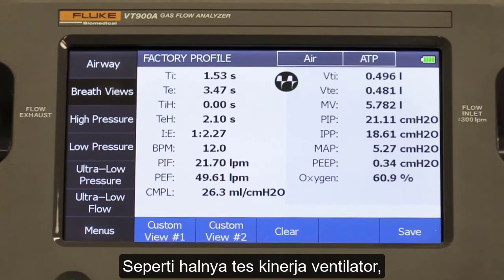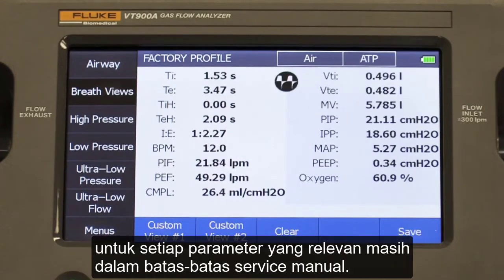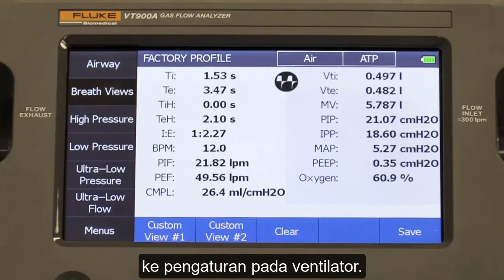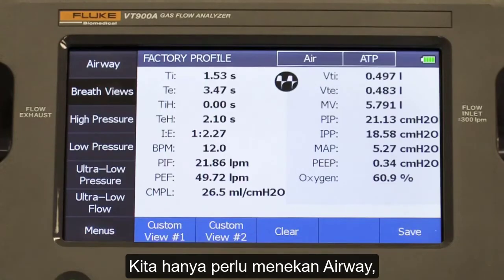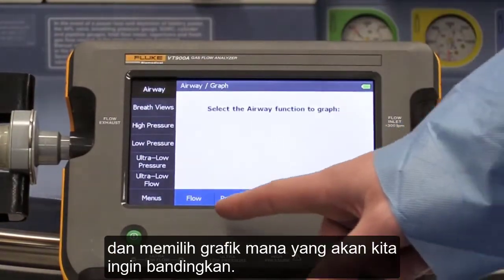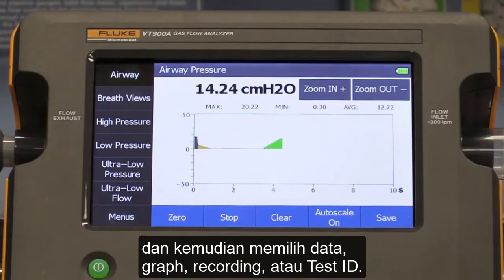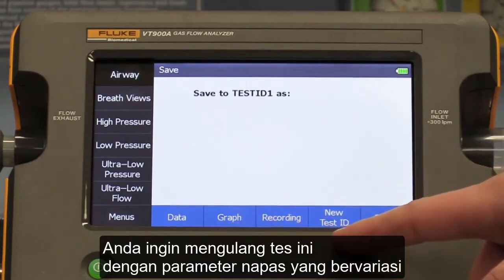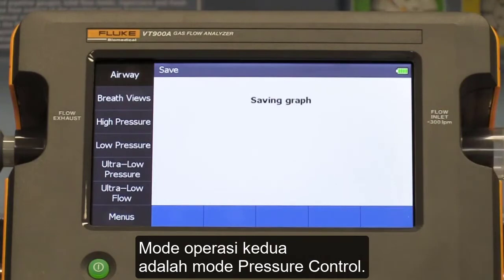Tes fungsi respiratory support pada mesin anestesi (Subtitle Indonesia) | PT. Quantum Inti Akurasi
Testing the respiratory support functions of the anesthesia delivery system, video dari Fluke Biomedical mengenai VT900 dengan subtitle Bahasa Indonesia dari PT. Quantum Inti Akurasi.

For any questions, please contact PT. Quantum Inti Akurasi at the email below:

Facebook      : PT Quantum Inti Akurasi